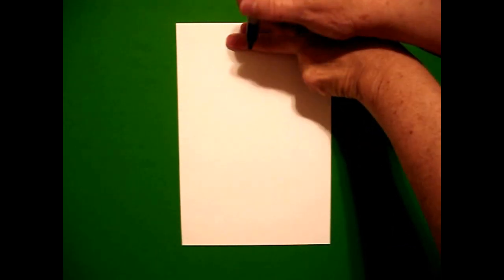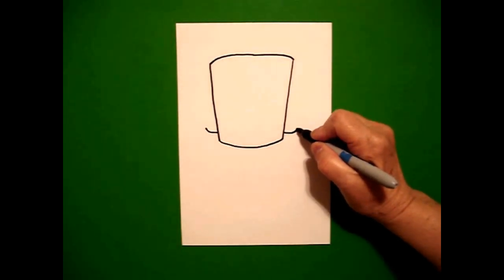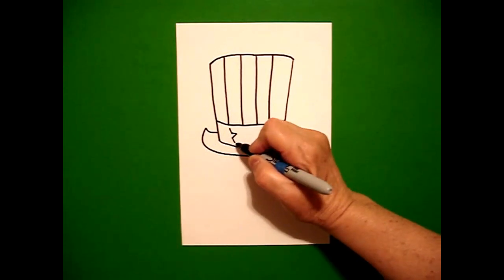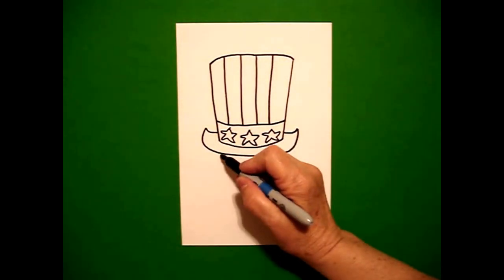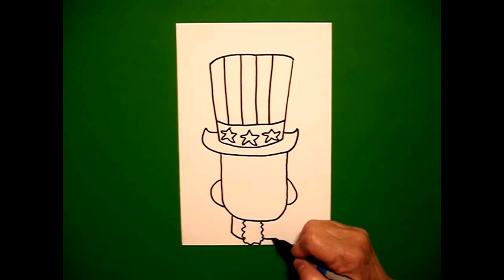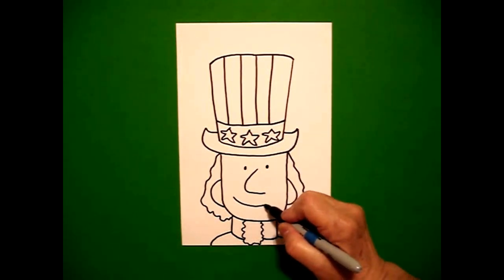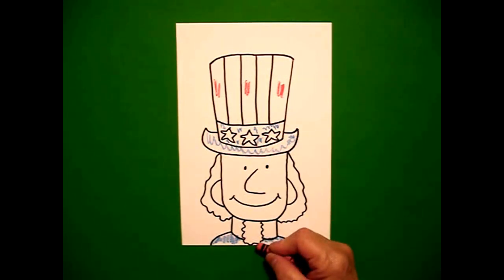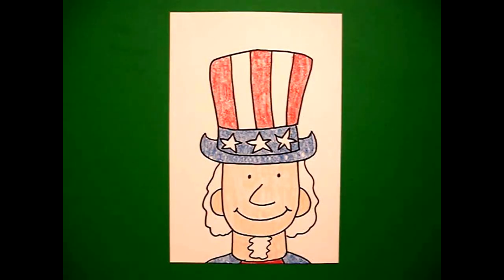Let's Draw Uncle Sam!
Easy to follow directions, using right brain drawing techniques, showing how to draw Uncle Sam.